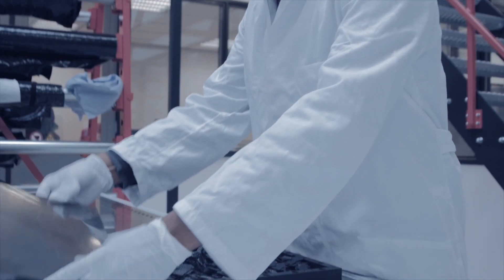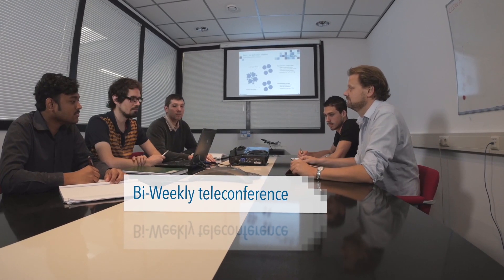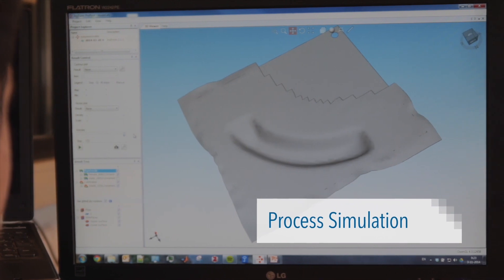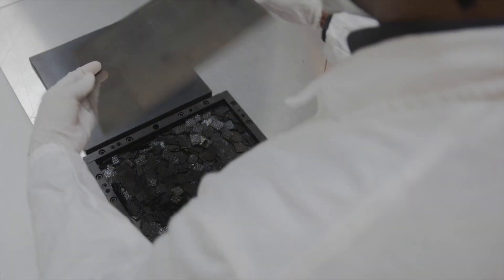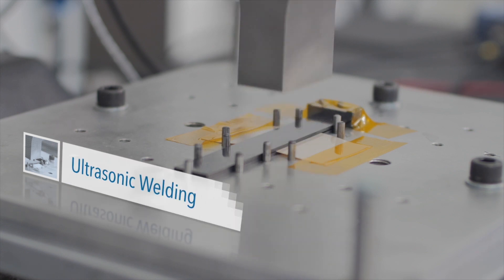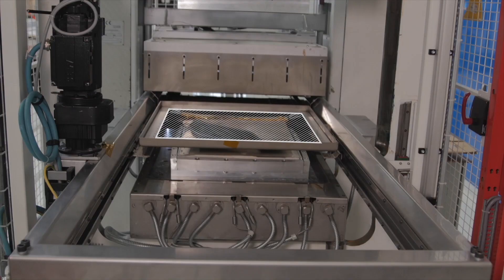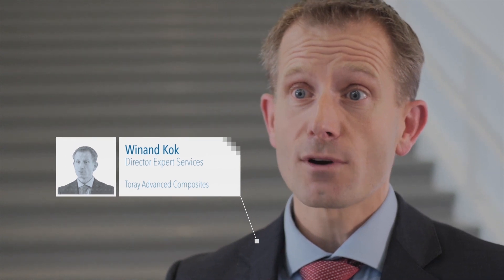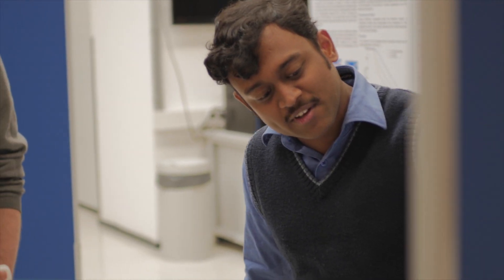TPRC Corporate Video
The ThermoPlastic composites Research Center (TPRC) is a consortium of industrial and academic members active in the thermoplastic composites industry. The TPRC believes in thermoplastic composites as the material for lightweight manufacturing in large volumes. The TPRC is serving as a catalyst for innovation, focusing on development of thermoplastic composite technologies for a broad range of end-use markets, including wind energy, oil and gas, aerospace, automotive, medical, machinery, infrastructure, sports and marine. The primary aim of the TPRC is to enable a more widespread use of thermoplastic composites by eliminating technological barriers.